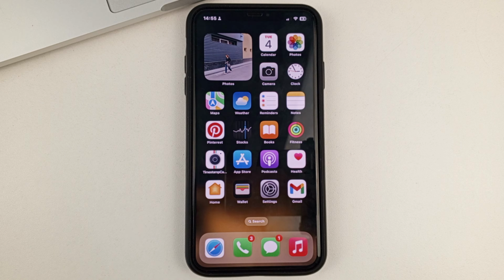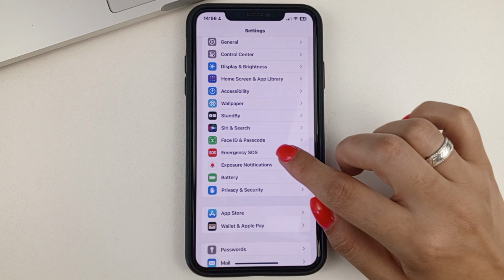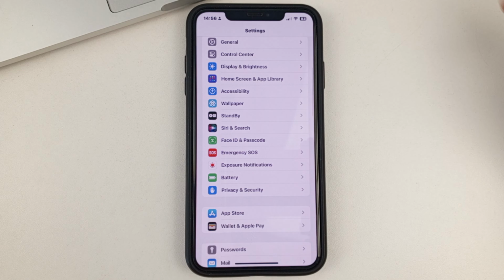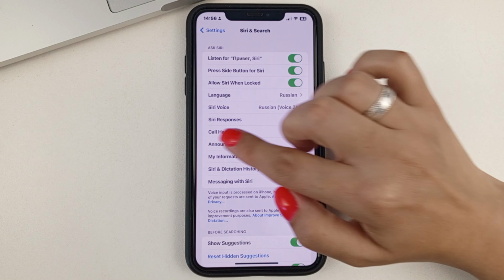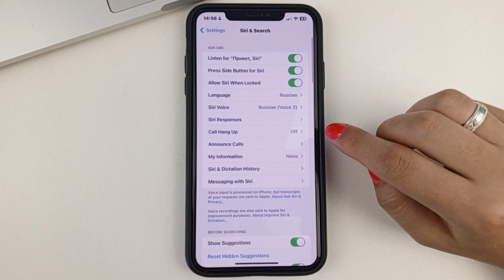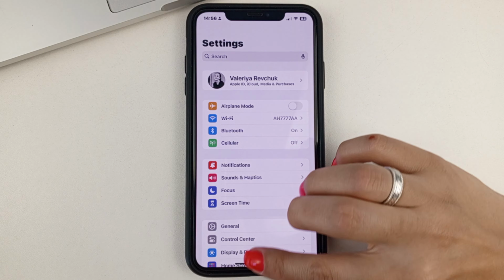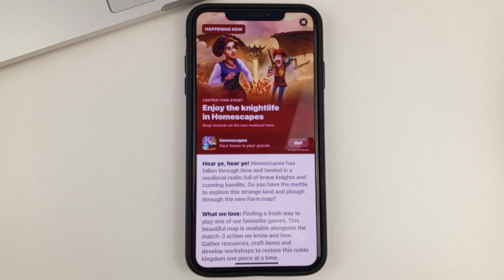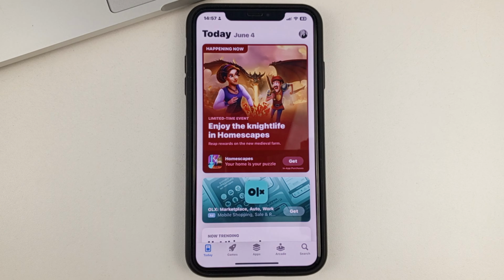How To Swipe To Go Back On Any iPhone - Full Guide